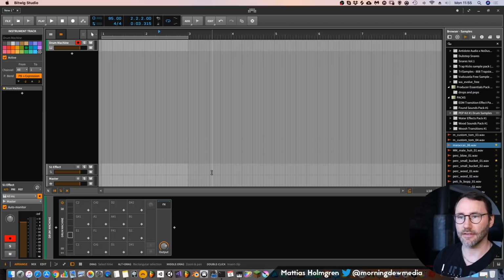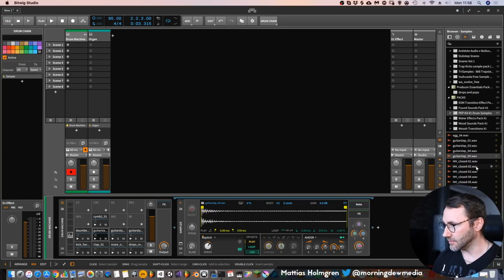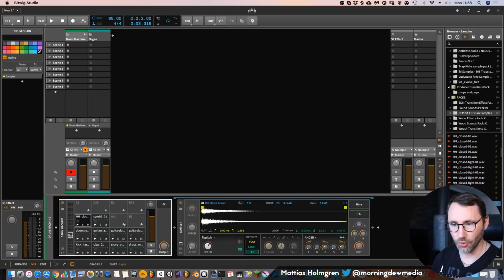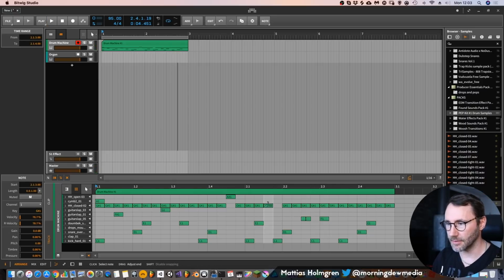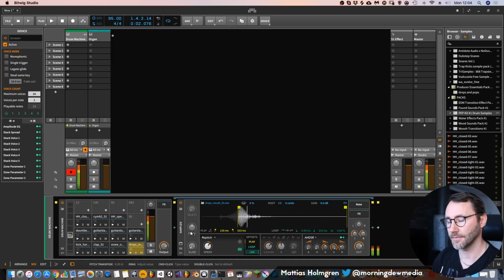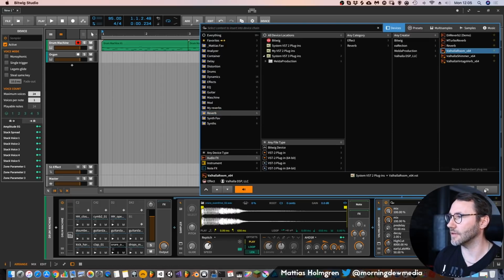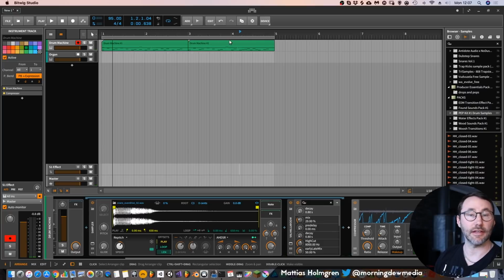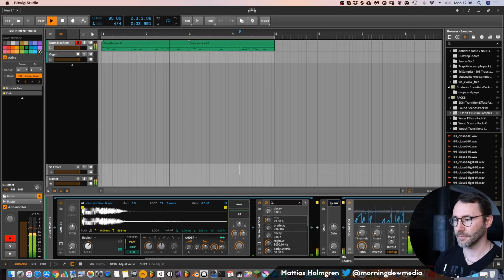Bitwig Basics E09 Drum Machine, Multi Out, Mixing & Shuffle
This video is all about the Drum Machine Device of Bitwig Studio. Welcome to Bitwig Basics E09! In this video we talk about the drum machine and the relation to the mixer, how multi out is handled in Bitwig Studio. I also talk about my preferred way of working with the Drum Machine in Bitwig Studio.

0:00 Intro
0:28 Drum machine container device explained
2:45 Multi Outs of Drum Machine - Individual slot outputs, mixer / device relation.
3:35 Choke Groups
4:30 Creating a groovy Drum Pattern
5:45 Groove Shuffle
8:19 Sample Pitch Keytracking (good to know stuff!)
9:16 Mixing drums the Bitwig way!
10:13 Mega useful mixing tips
11:07 Glue Compressor / Parallell compression
15:02 Final words

We build a drum beat with samples from the Producer Essentials Kit Vol #1 for Bitwig Studio (and also the PEP Kit #1).
Furthermore, we explore the groove shuffle in Bitwig and look at how you work with shuffle in Bitwig.

some kind feedback for good karma!!!

Don't be afraid to ask questions, love to chat with ya!